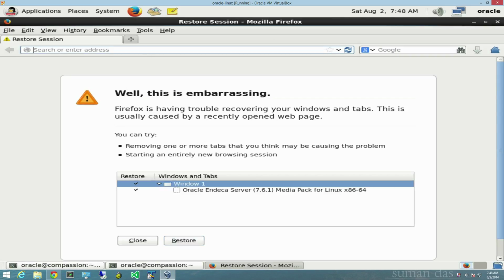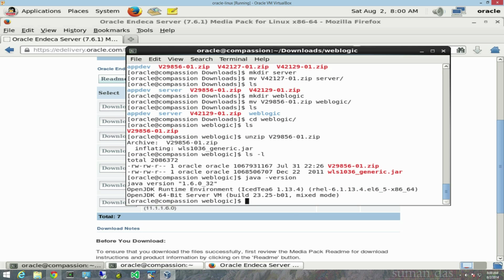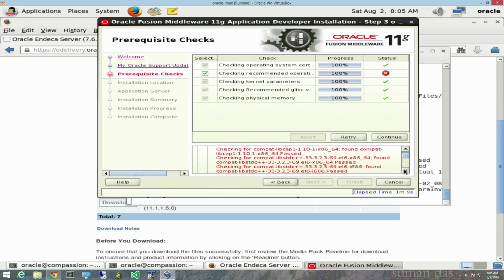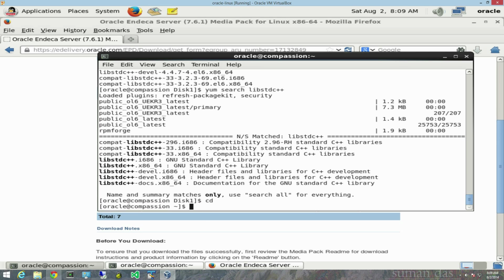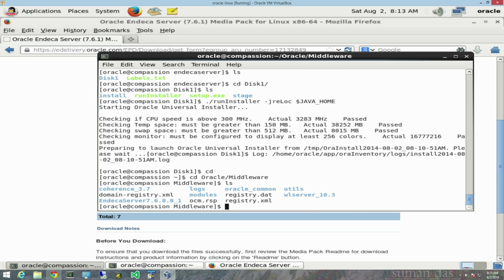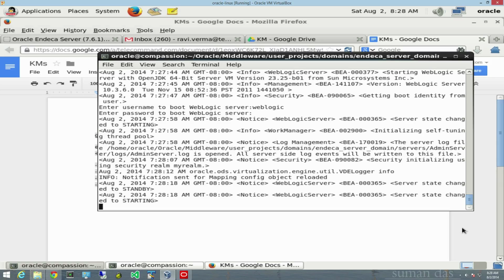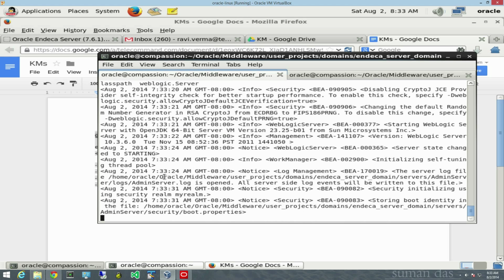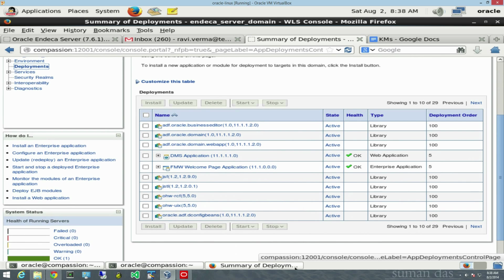Installing Oracle Endeca Server on Oracle Enterprise Linux